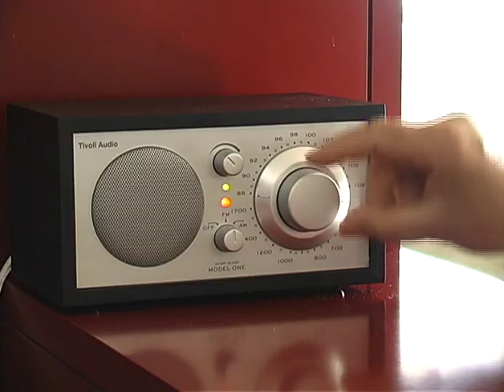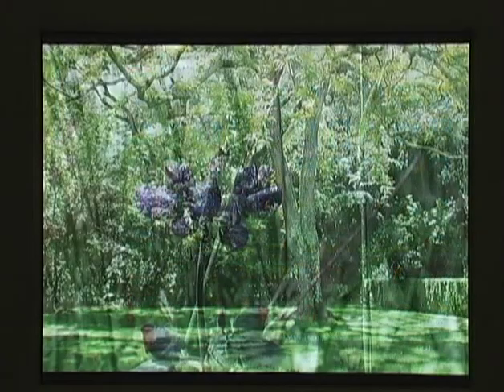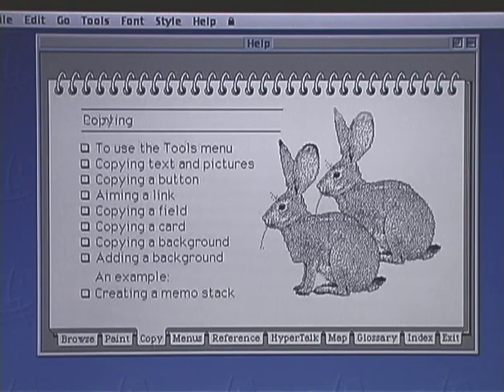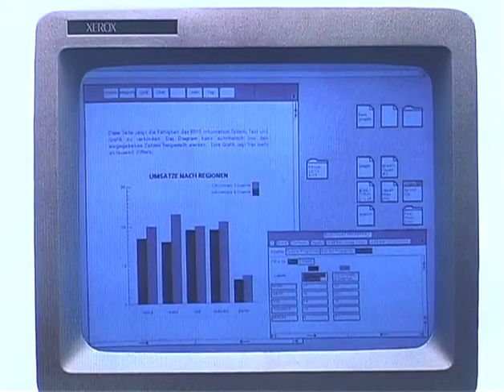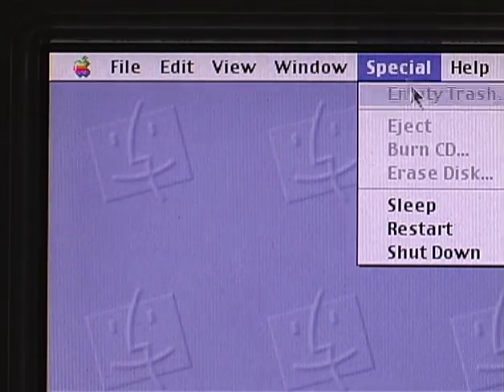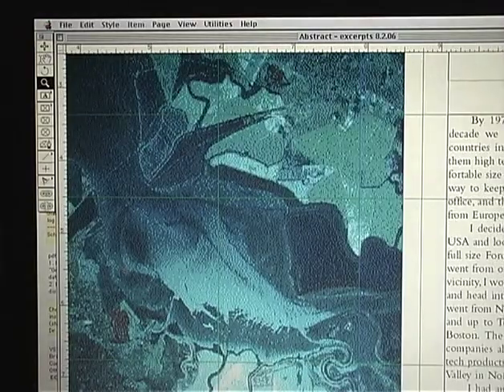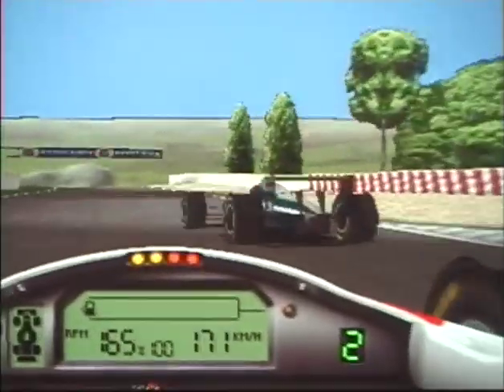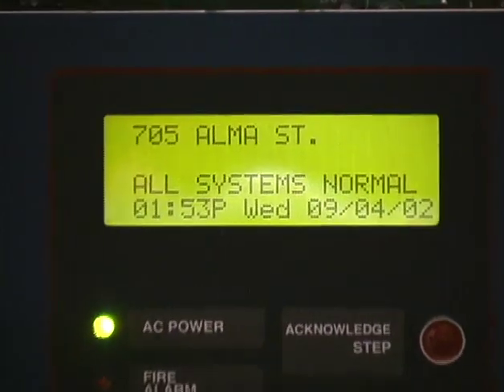What is Interaction Design?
Great short video where Gillian Crampton Smith, director of Interaction Design Institute Ivrea, defines what exactly is meant by "interaction design".  This is from an interview given for the (great!) book Designing Interactions (Moggridge,